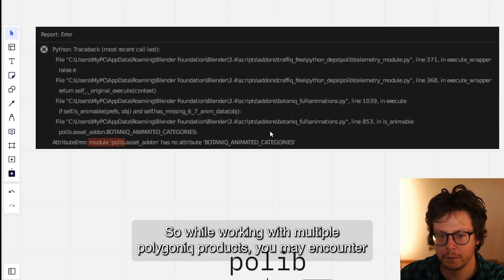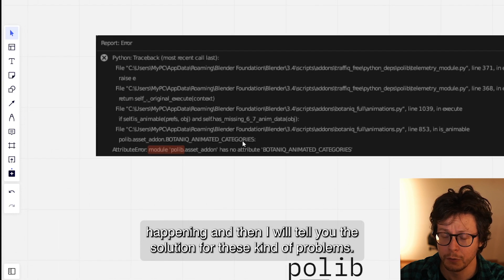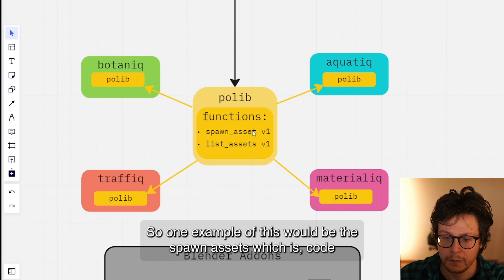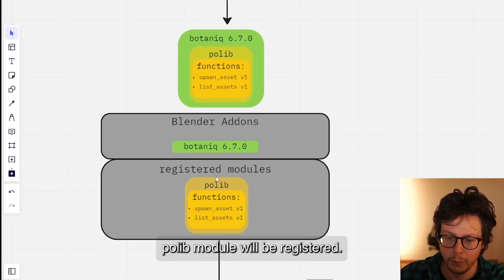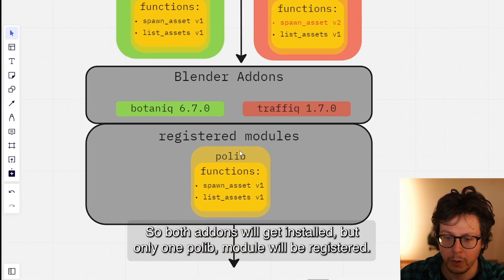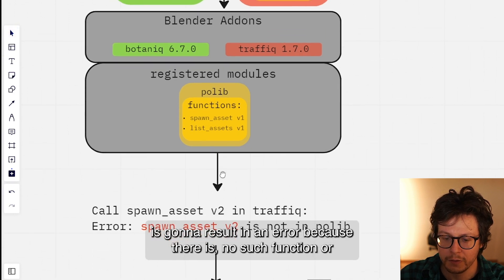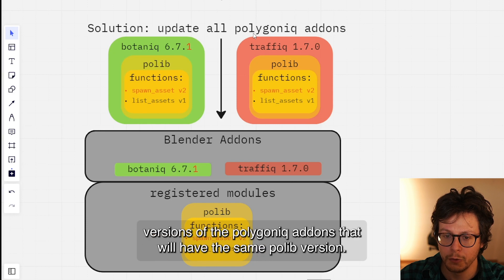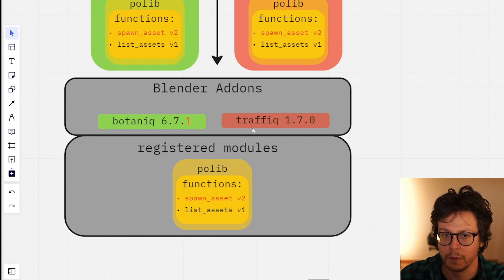[polygoniq] How to fix 'polib' error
This is quite common problem when it comes to updating our products, we are working on better solution, so soon this will no longer be necessary.

0:00 Introduction
0:18 Explanation
1:50 solution

If you own materialiq look also for 'megaddon' addon